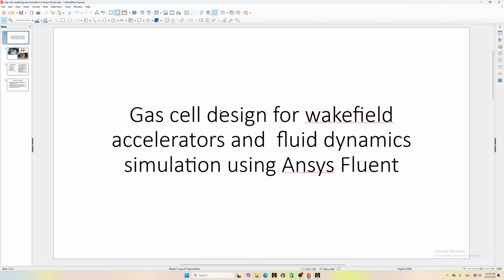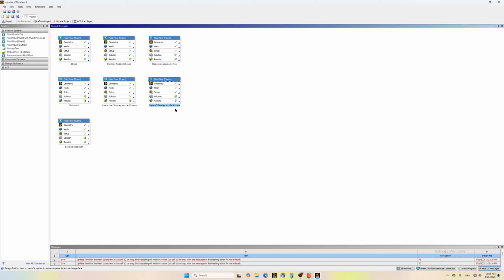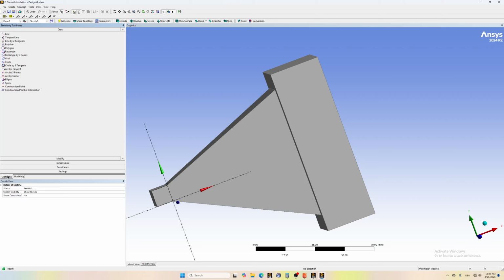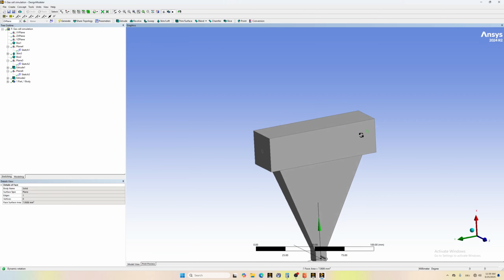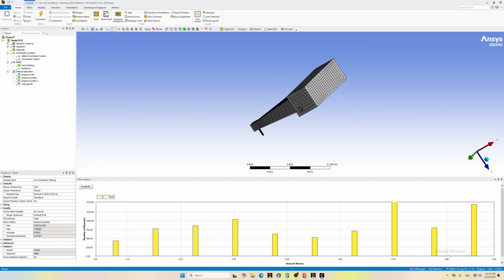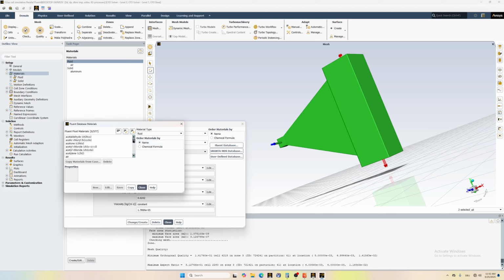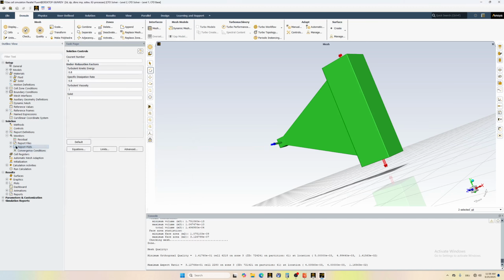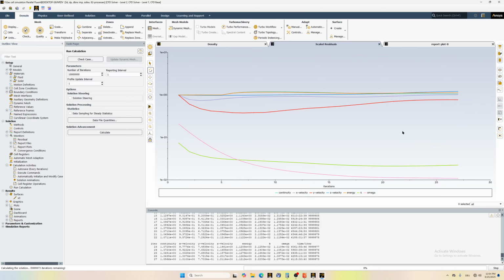8. Gas cell design for wakefield accelerators. An Ansys Fluent study.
Gas cell design for wakefield accelerators. An Ansys Fluent study. If you can, consider supporting future video releases by sending me Amazon.de Gift Cards to buy coffee, chocolate, and good equipment for recording these videos.